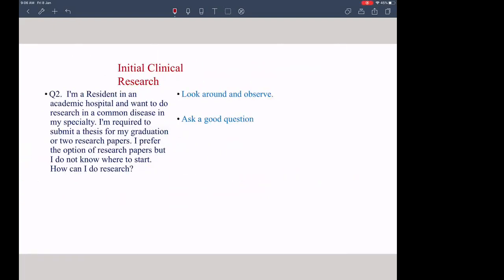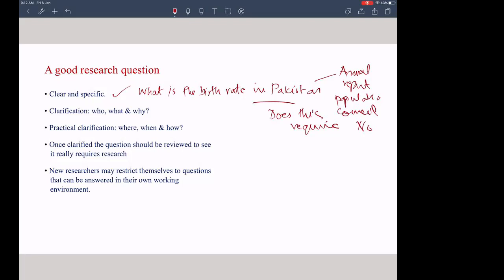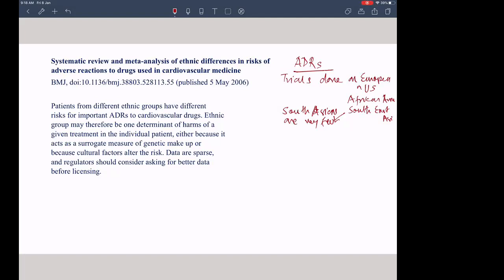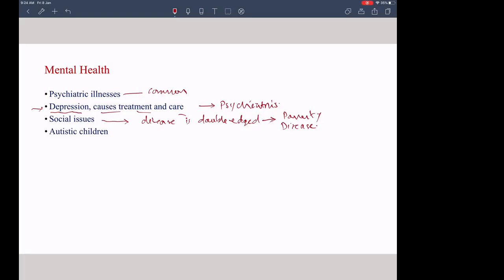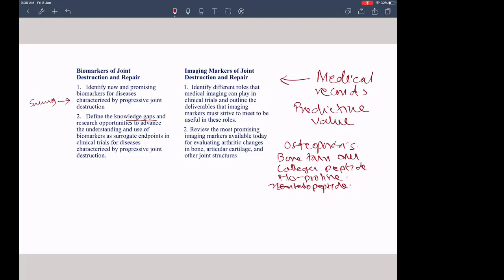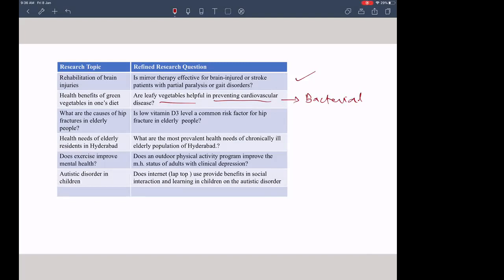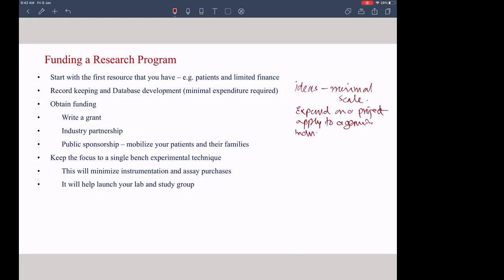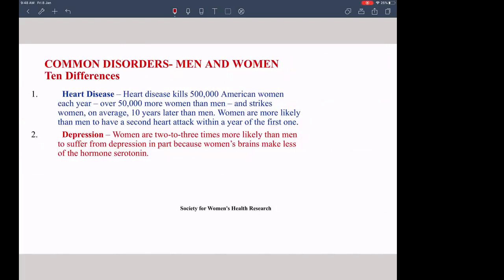Seminar#4 part 2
How to do research in a busy clinical setting? Prof Anwar Siddiqui and Dr. Mohammad Saeed go over the challenges and solutions.